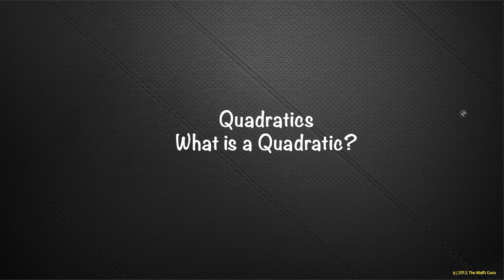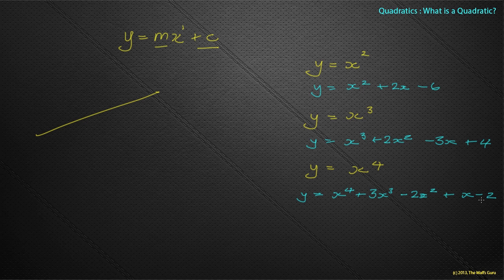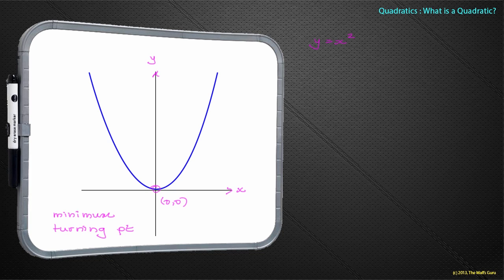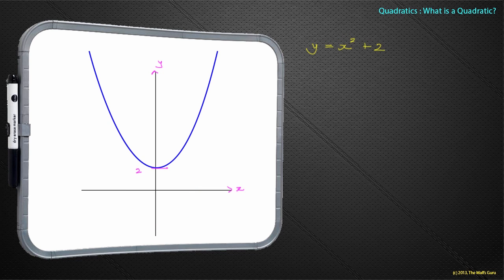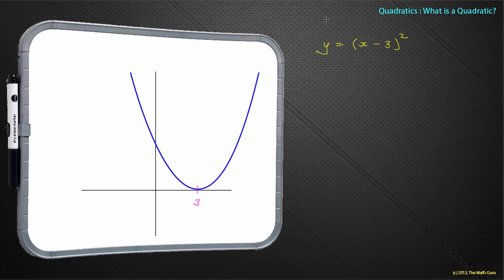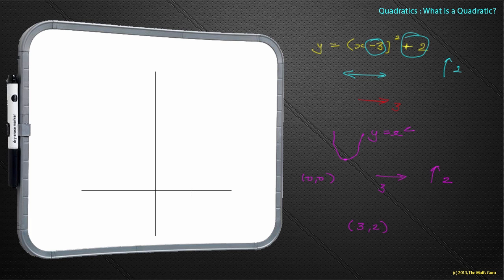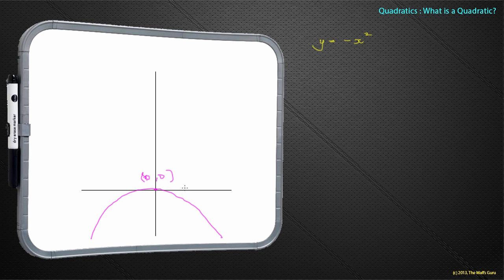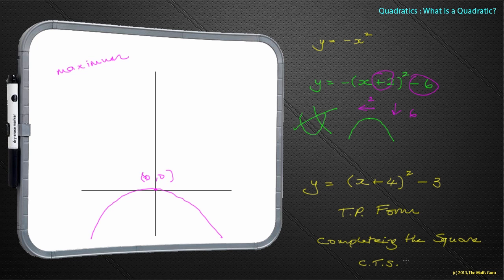Quadratics : What is a Quadratic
What is a quadratic? What does it look like? How does it move on the dance floor? Or perhaps how does it move around a set of axes? Does it have a sinister side? Does it hold hidden meaning to life, the universe and everything? Probably not, but it does have some interesting applications in Mathematics?!